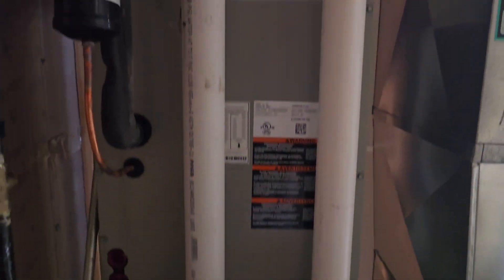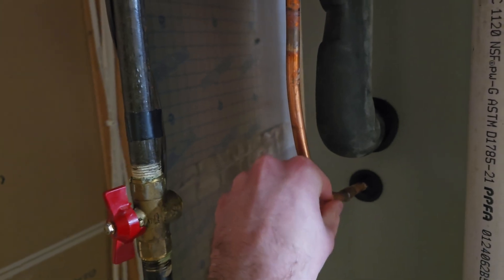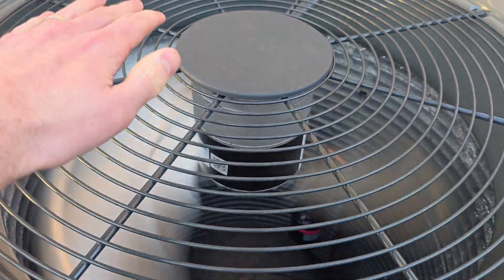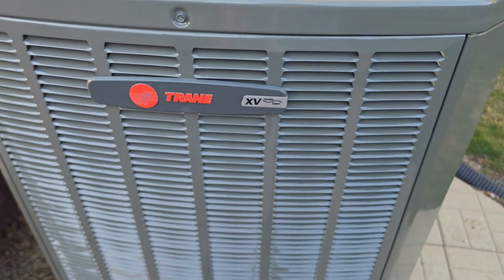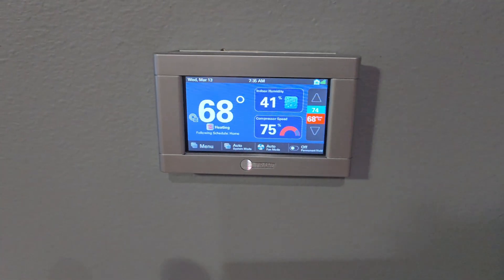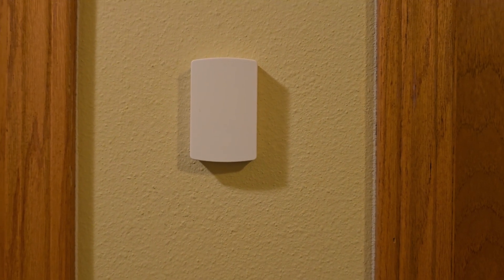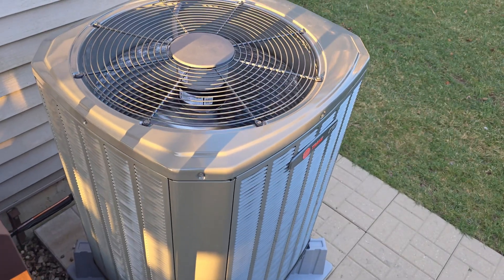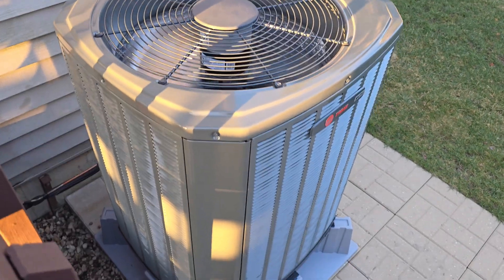New Trane Dual-Fuel HVAC System| Overview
We replaced the old Ruud single stage system with a brand new Trane variable speed heat pump and modulating furnace. Here it is running in heat mode!